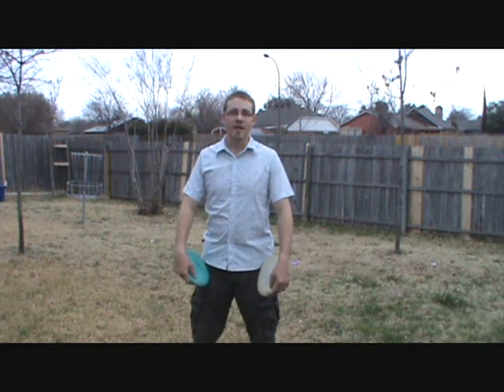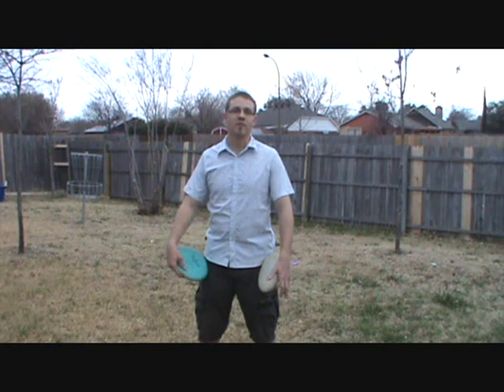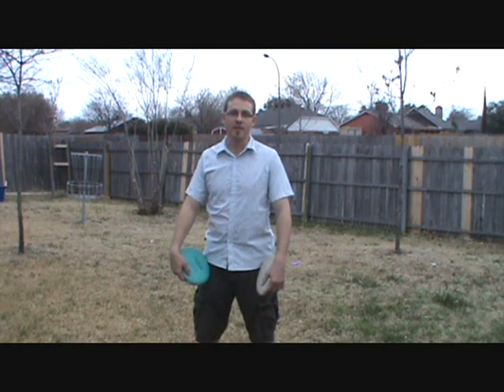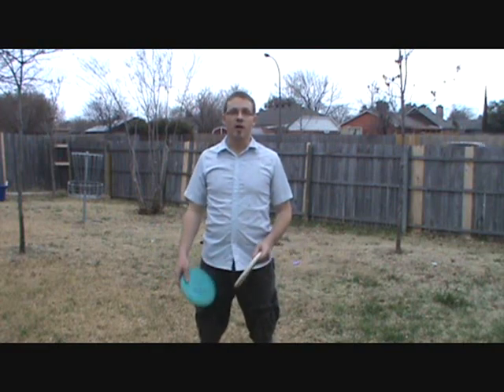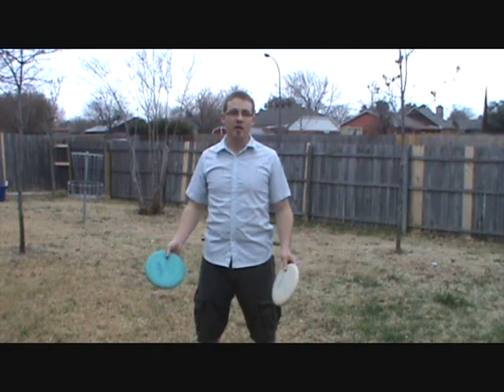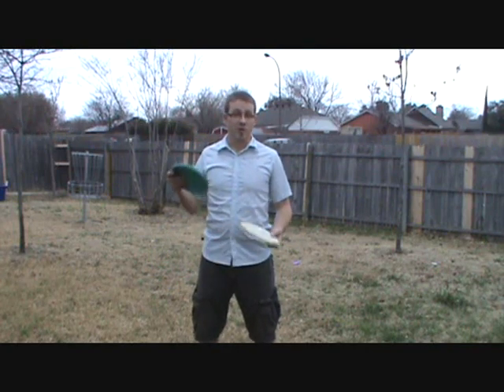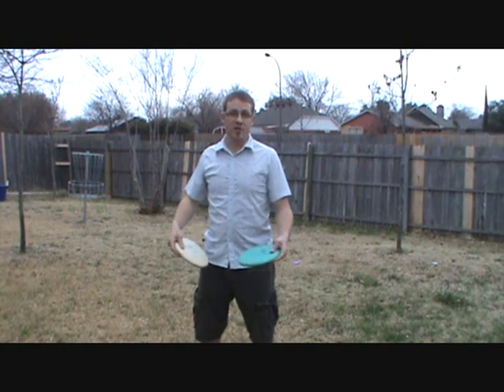21, a Neat Putting Game - DGS Friday Minute Clinic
- Learn to play a disc golf putting game: 21.  Have fun!  Make it your own!